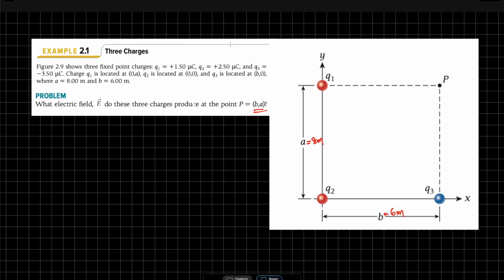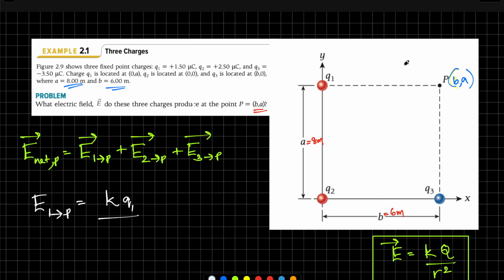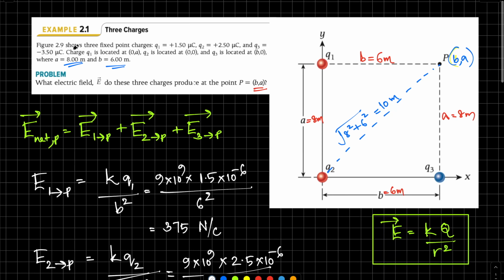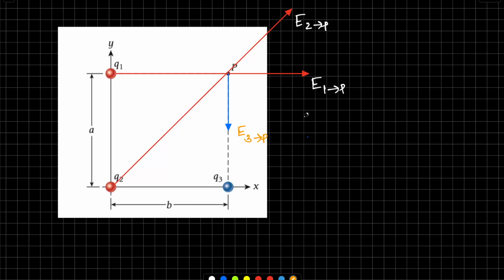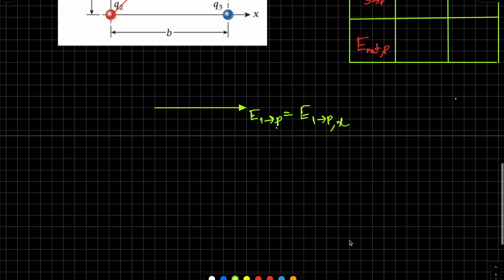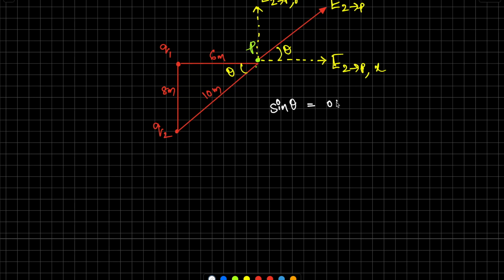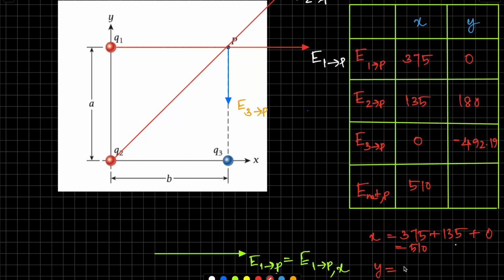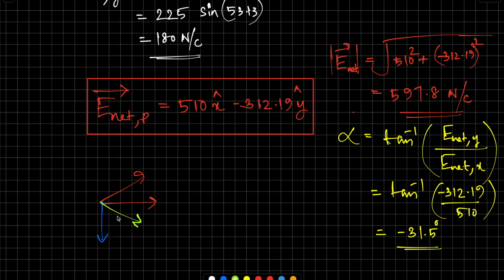Example 2.1 - Three Charges - Electric Field and Gauss’s Law